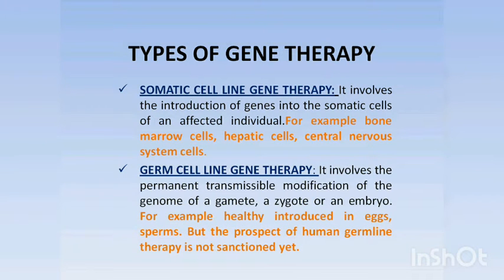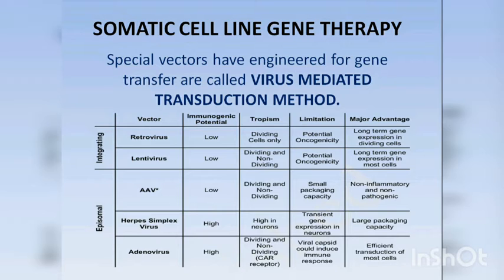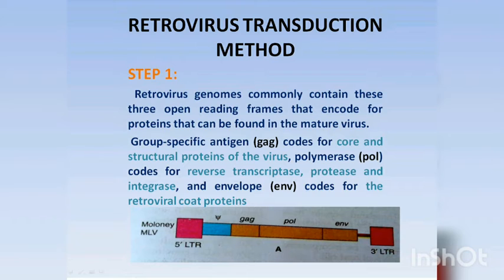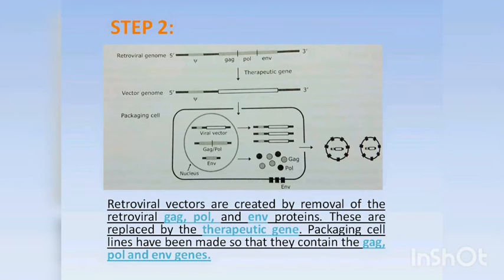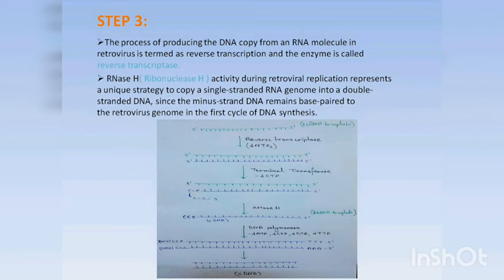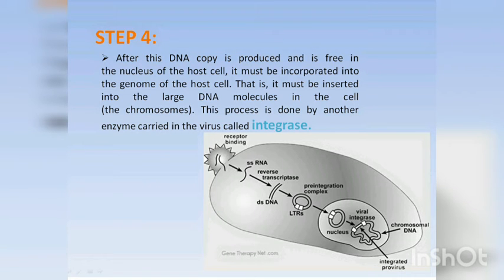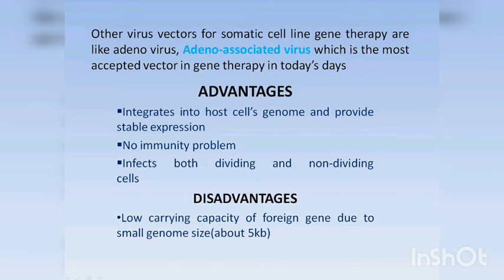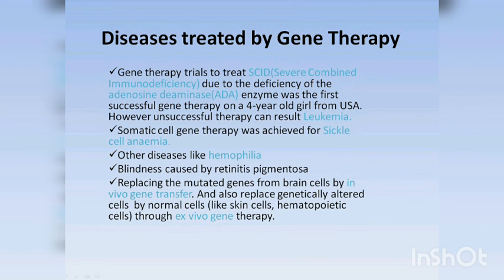A Video On " GENE THERAPY" || BY SHREYA ROY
Gene therapy
Types of gene therapy
Retrovirus vector for gene therapy
Advantages and disadvantages
Treatment